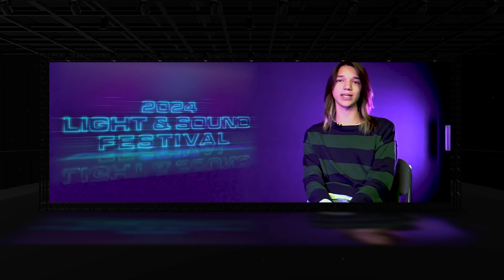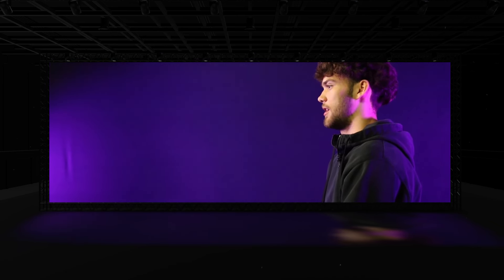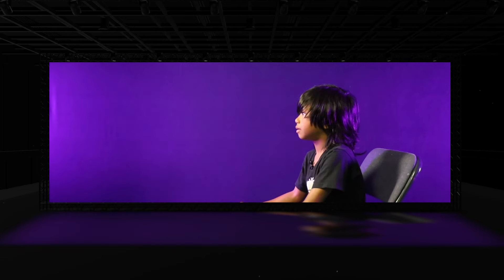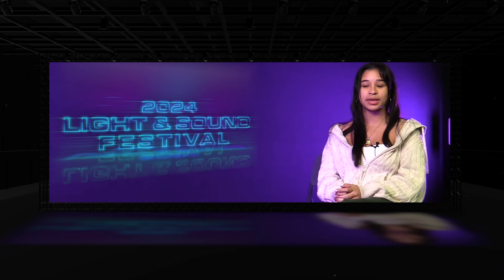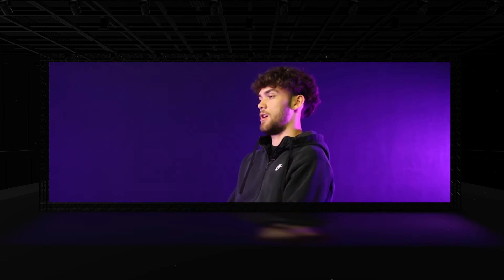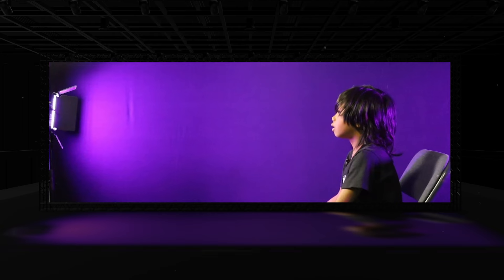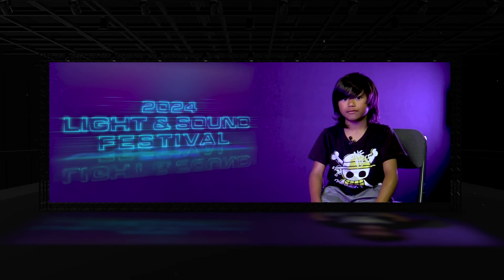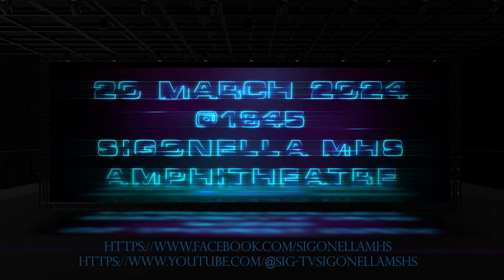2024 Light & Sound Festival Pre-Show Interviews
What does it take to make a submission for the Light & Sound Festival? Check out these interviews with elementary, middle and high school students as they walk us through the process of creating their masterpieces!